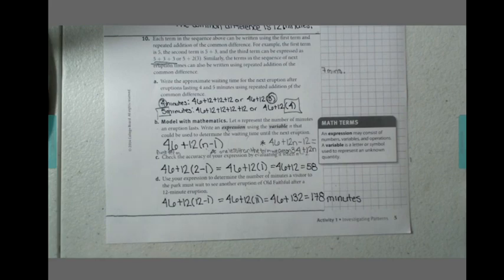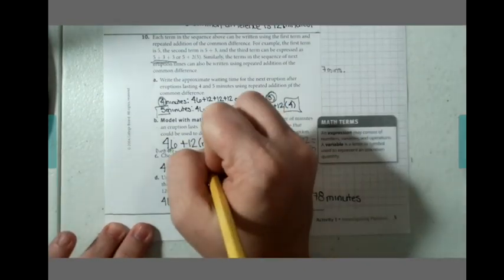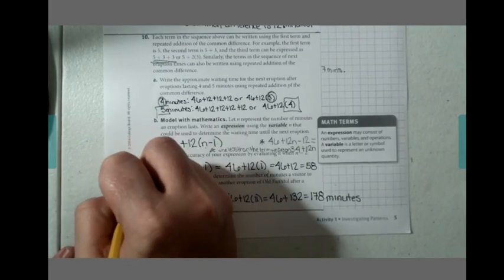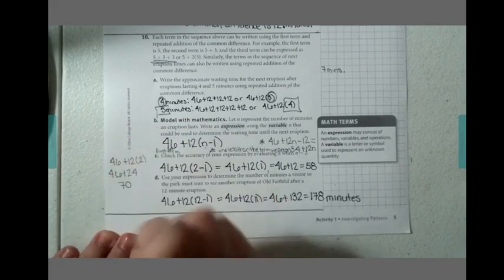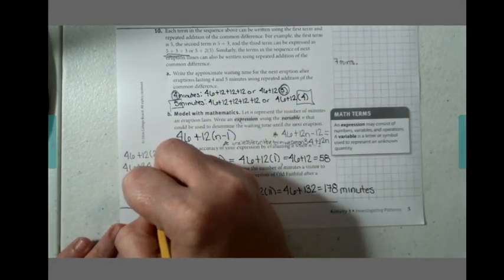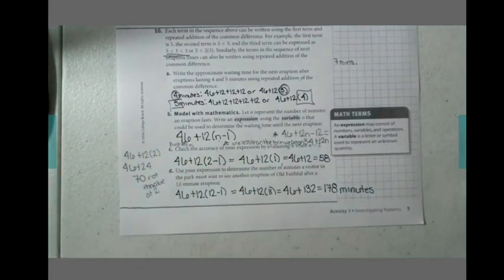Alg Lesson 1-1 Section 5